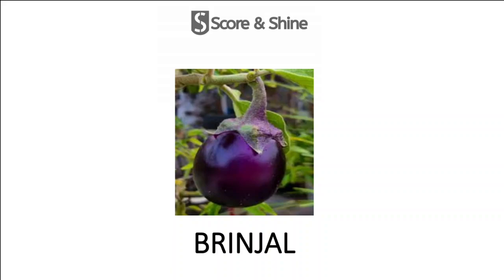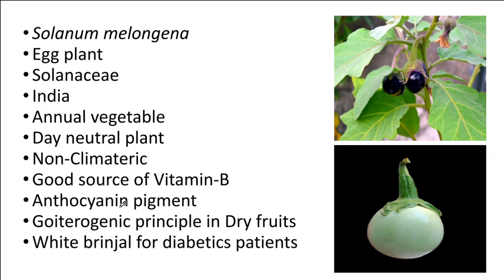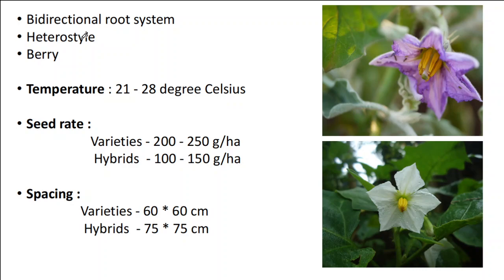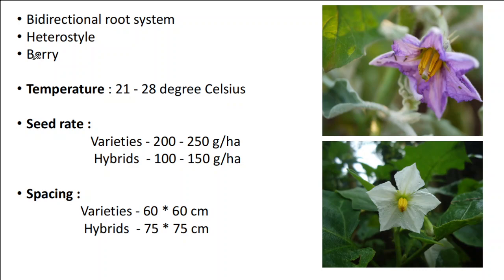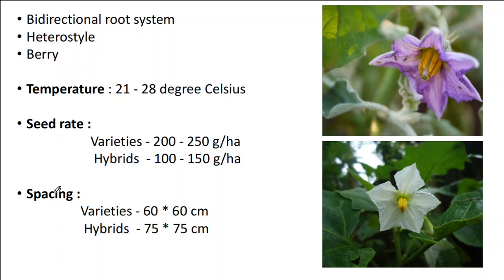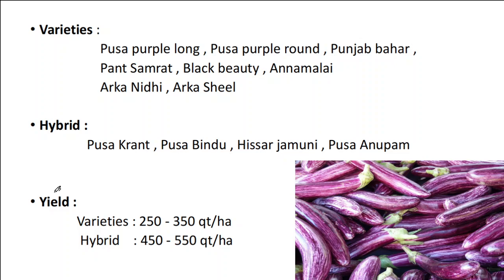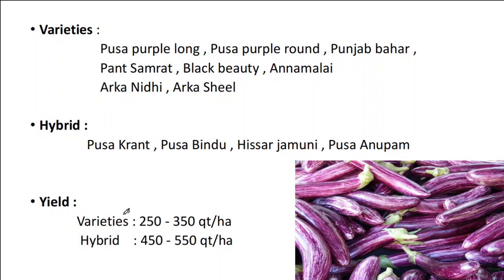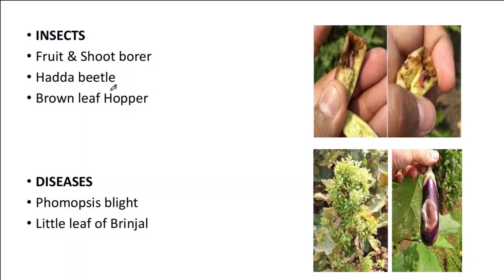BRINJAL | ALL ABOUT BRINJAL | IFFCO | RRB SO | IBPS AFO | JRF | AO | ARS | AGRI COMPETETIVE EXAMS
THIS VIDEO IS ALL ABOUT BRINJAL ACCORDING TO THE EXAM POINT OF VIEW.
HOPE THIS WILL BE VERY USEFUL FOR ALL SELF PREPARING STUDENTS STUDYING FOR ALL AGRICULTURAL COPETETIVE EXAMS.

HOPE U LIKE DIS VIDEO.
DON'T FORGET TO HIT LIKE BUTTON...

ALSO JOIN TELEGRAM CHANNEL

STAY SAFE.